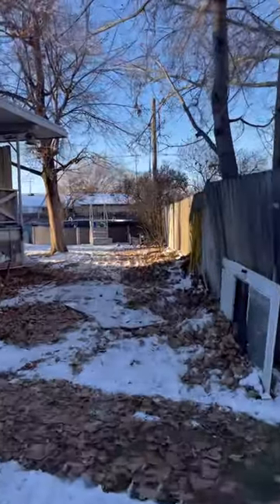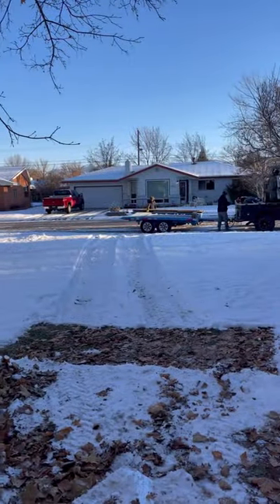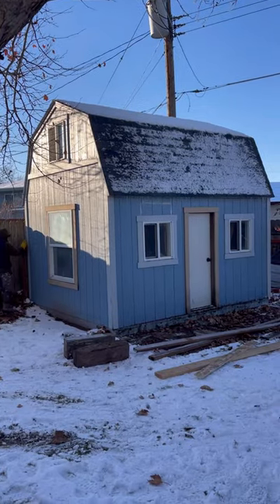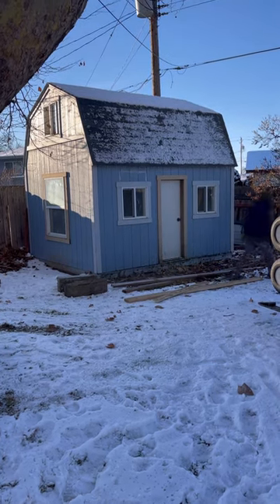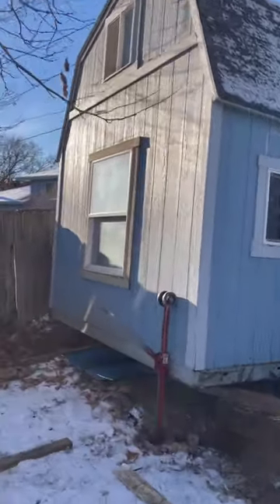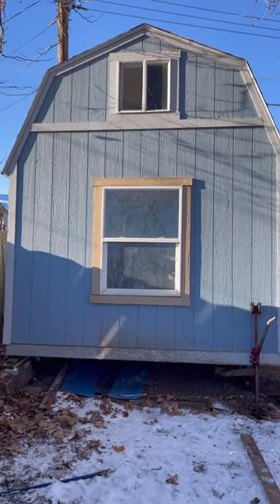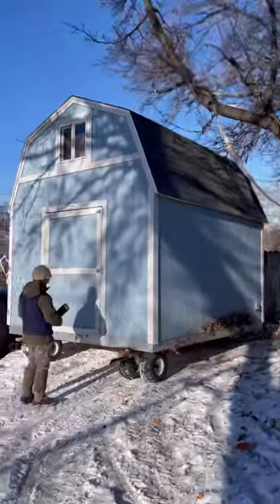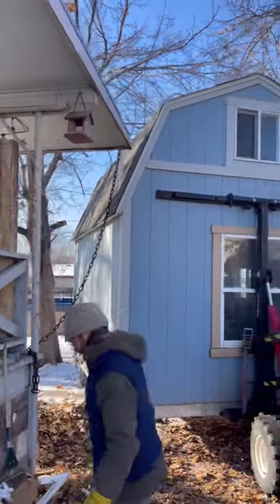Moving A Tuff Shed Tall Barn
Watch as we transport this tall barn with a galvanized steel frame. It was a real challenge navigating it around a tree and clearing the house.